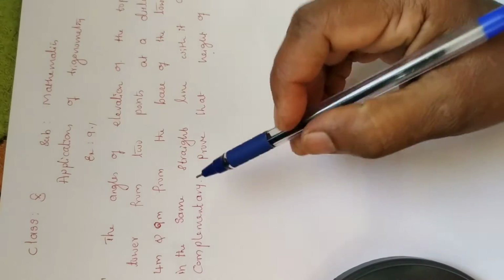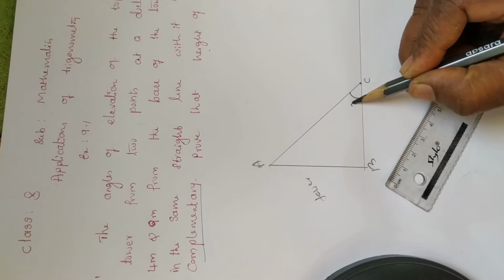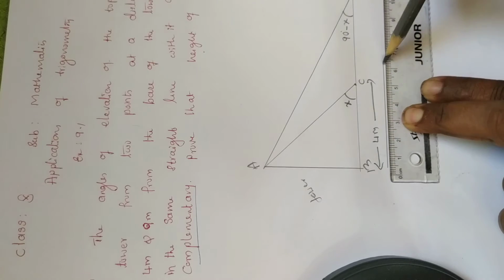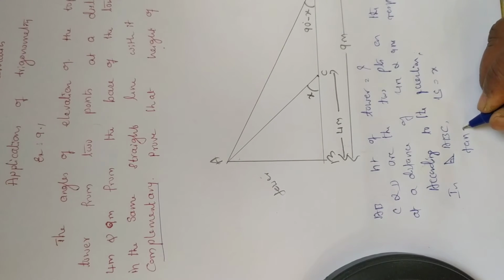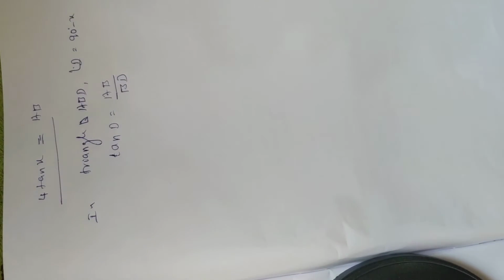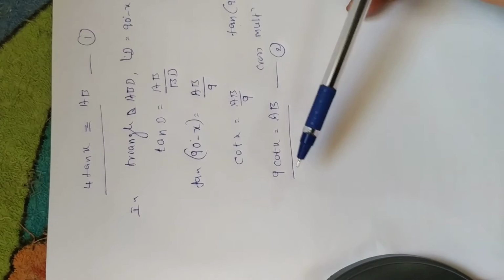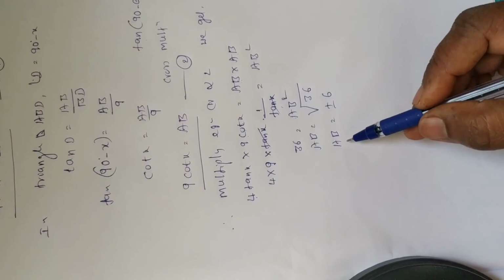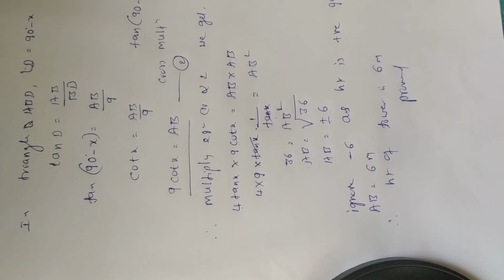applications of trigonometry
the  the angles of elevation of the top of a tower from two points at a distance of 4 m and 9 M from the base of the tower and in the same straight line with it are supplementary prove that height of Tower is 6 m